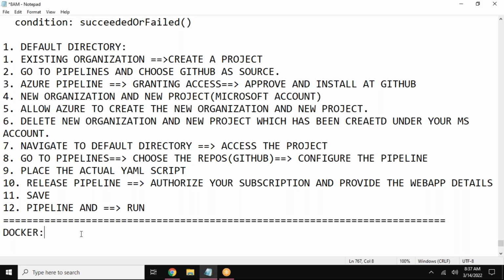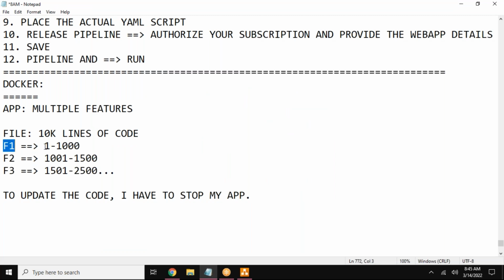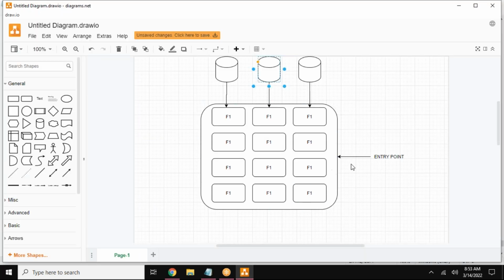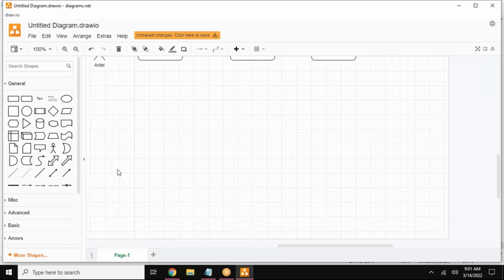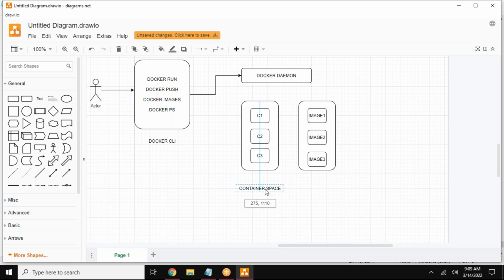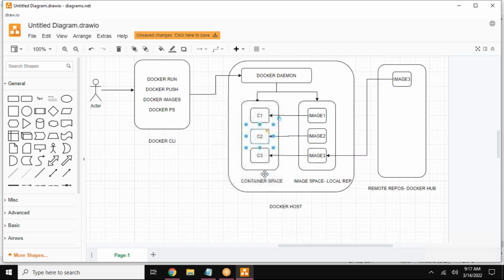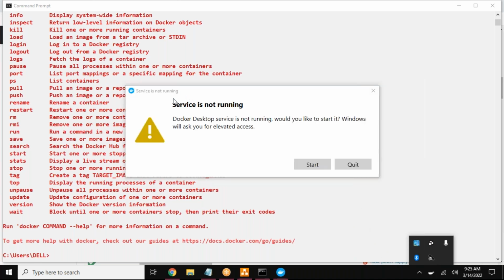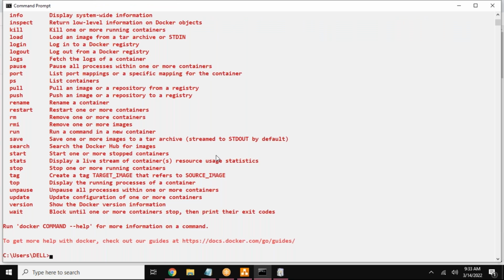Azure DevOps | Class 29